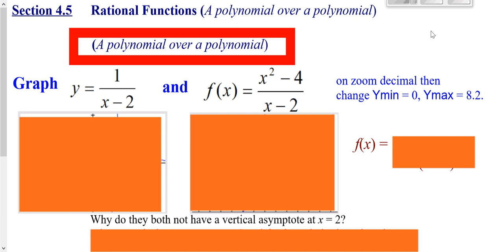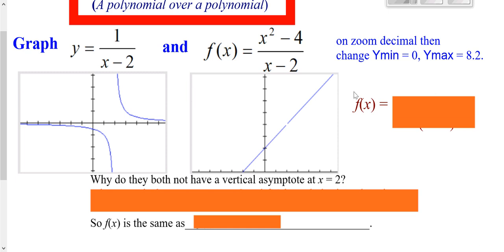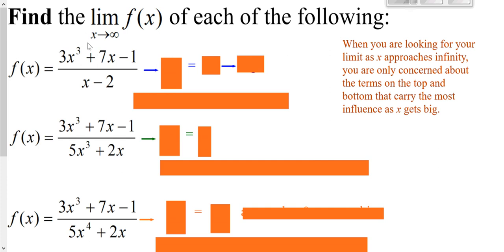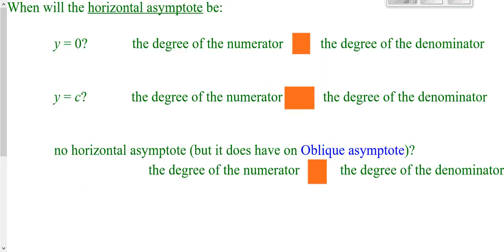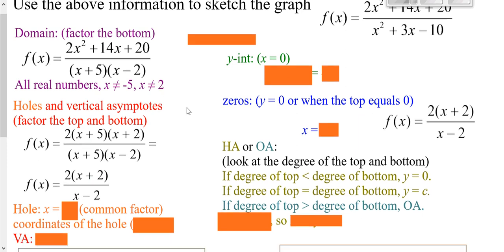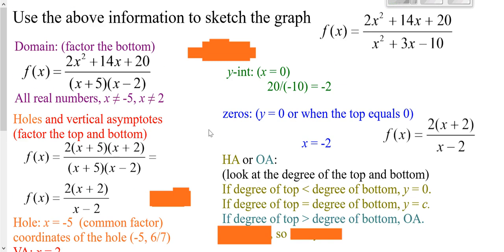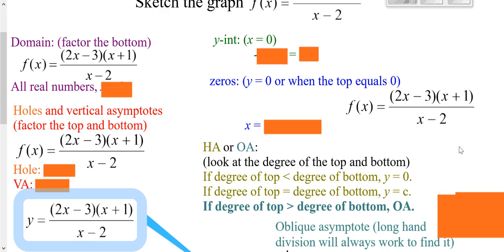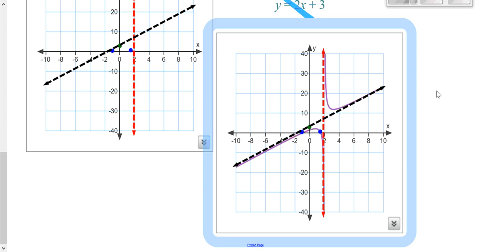Graphing Rational Functions